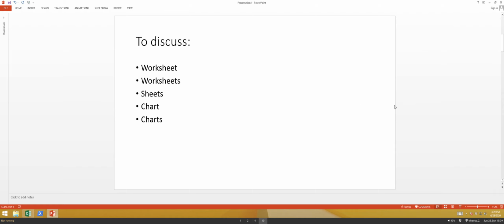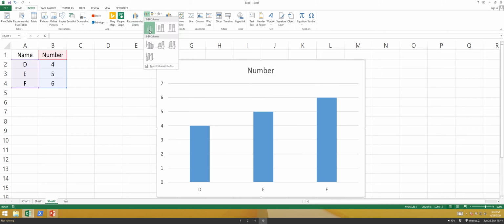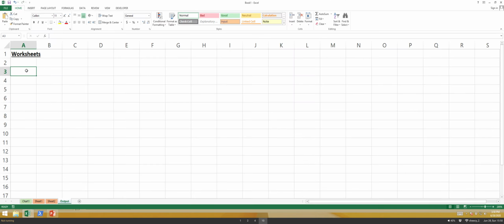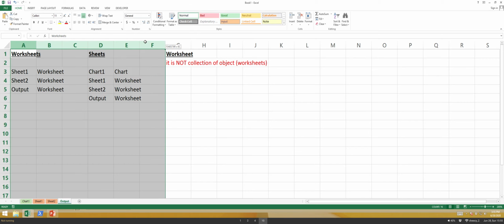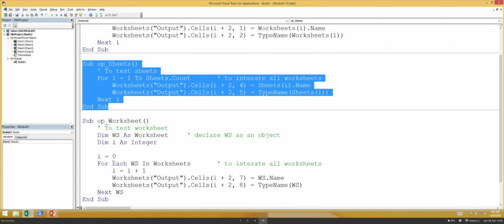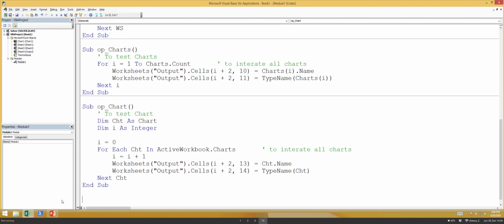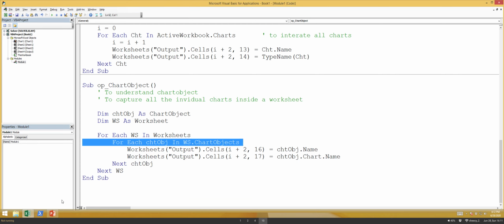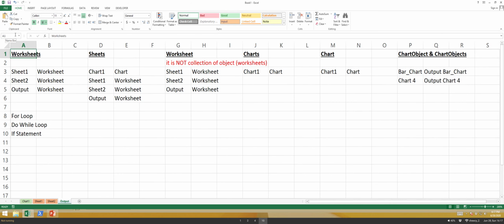VBA 3 - Worksheet, Worksheets, Sheets, Chart, Charts, ChartObject ad ChartObjects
This video discusses about the difference of worksheet, worksheets, sheets, chart, charts and chartobject, chartobjects in VBA.